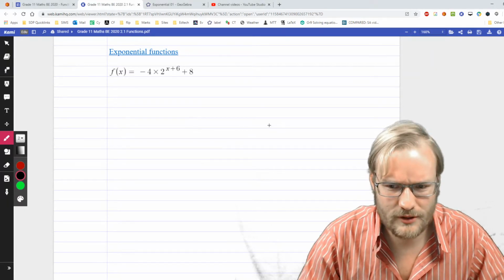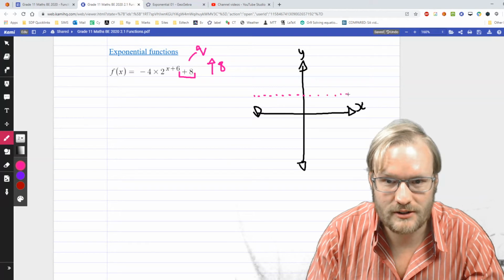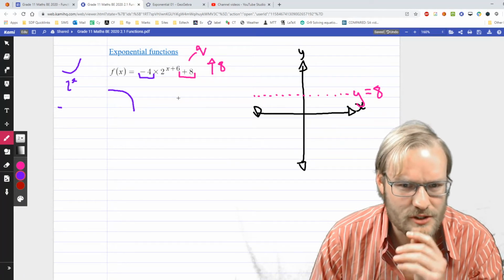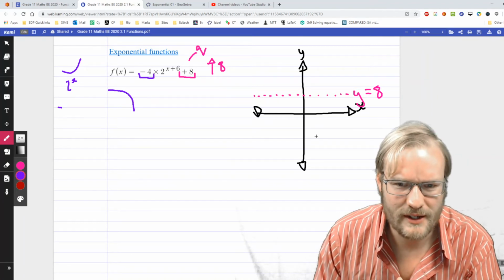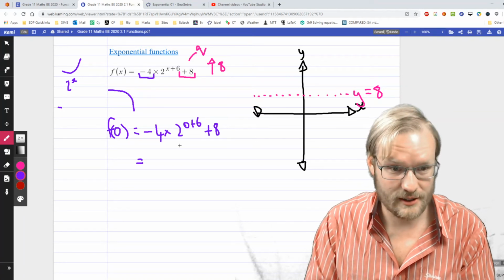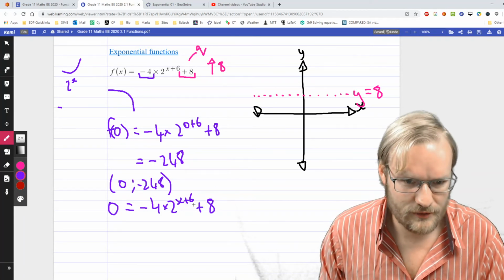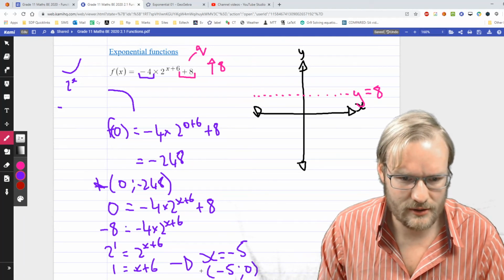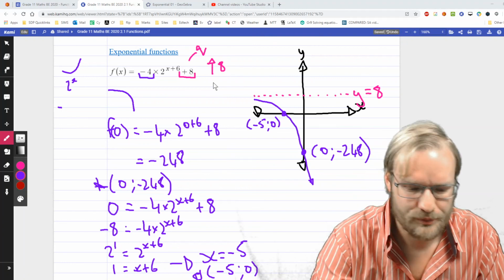Grade 11 Maths BE 2020 Exponential 2